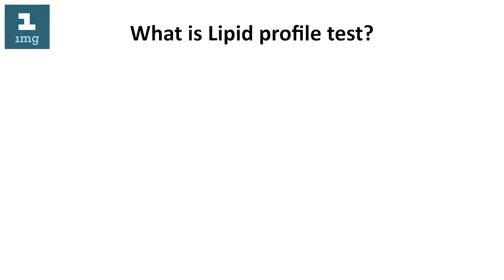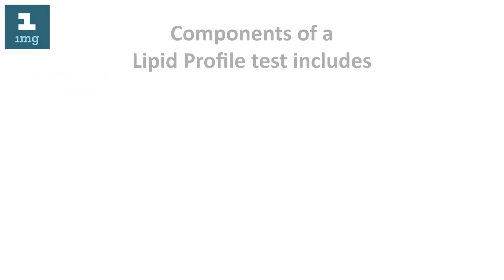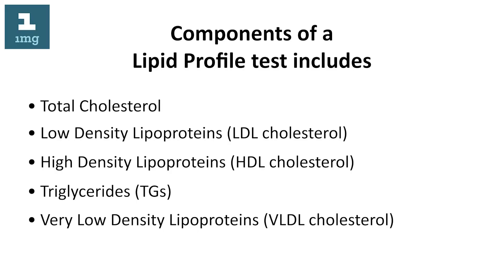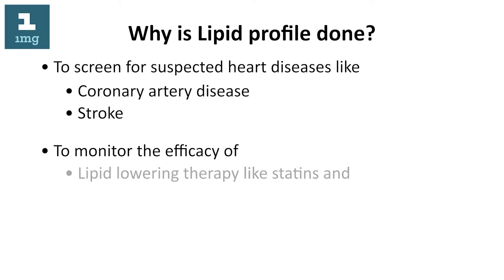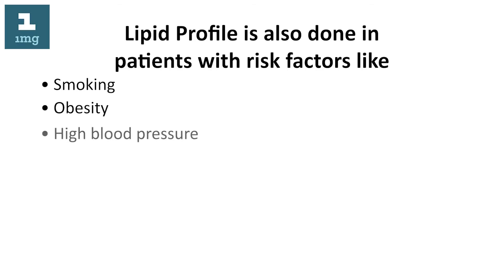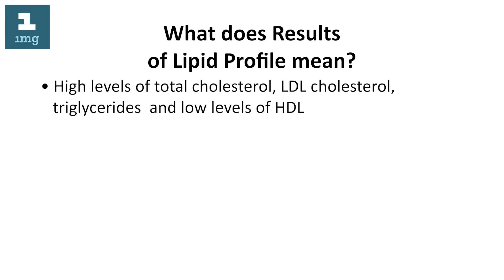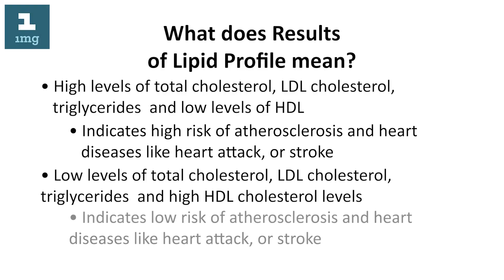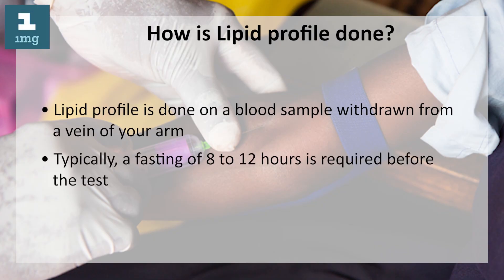What is a Lipid Profile Test? | 1mg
Lipid profile test is used to measure the levels of different types of lipids present in blood. Lipids are fat or fat-like substances which are important components of the cells. They also act as a source and mode of storage of energy for the body.

Components of a Lipid Profile Test includes the following -
Total  cholesterol
Low density lipoproteins (LDL Cholesterol)
High density lipoproteins (HDL Cholesterol)
Triglycerides (TGs)
Very Low Density Lipoproteins (VLDL Cholesterol)

Why is Lipid Profile Done?
It is done to screen for suspected heart diseases such as -
    Stroke
It is also done to monitor the efficacy of -
    Lipid lowering therapy like statins, and
    Lifestyle changes like diet or exercise on the lipid levels

In addition to the above, lipid Profile is done on patients with risk factors such as:
    Smoking
    Obesity
    High Blood Pressure
    Sedentary Lifestyle
    Diabetes
    Family history or previous history of heart diseases

What Do the Results of Lipid Profile Mean?
-High levels of total cholesterol, LDL cholesterol, triglycerides, and low levels of HDL - These indicate high risk of atherosclerosis and heart diseases like heart attack, or stroke.
-Low levels of total cholesterol, LDL cholesterol, triglycerides, and High HDL cholesterol levels - These indicate low risk of atherosclerosis, and heart diseases like heart attack, or stroke.

How is Lipid Profile Done?
Lipid profile is done on a sample withdrawn from a vein of your arm. Typically, fasting of 8 to 12 hours is required before the test.

Ask any of your questions in the comments section.